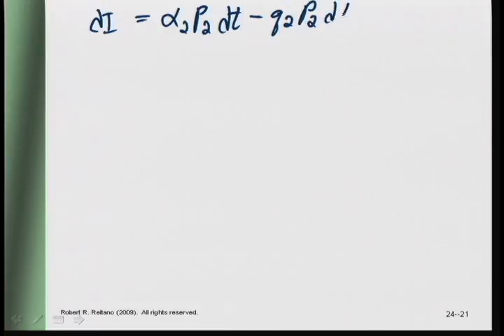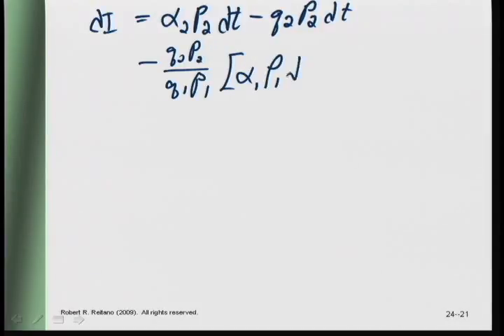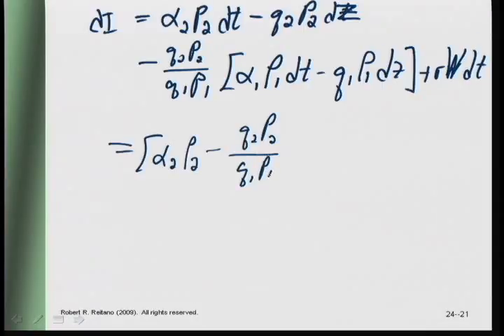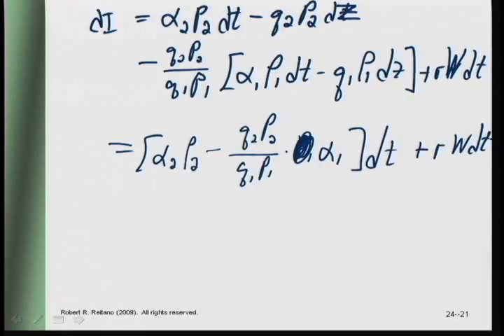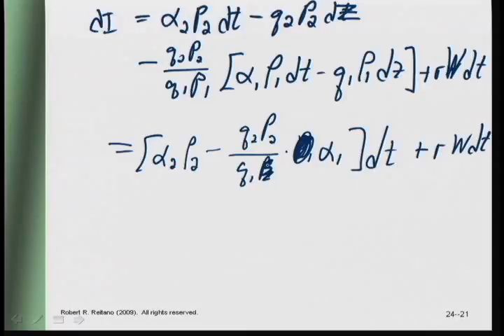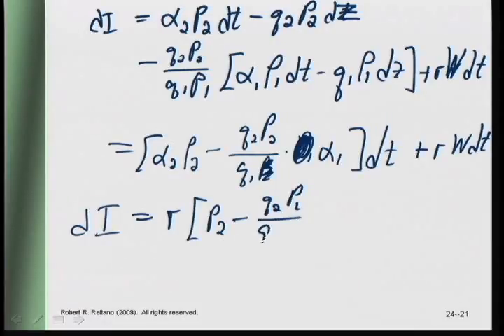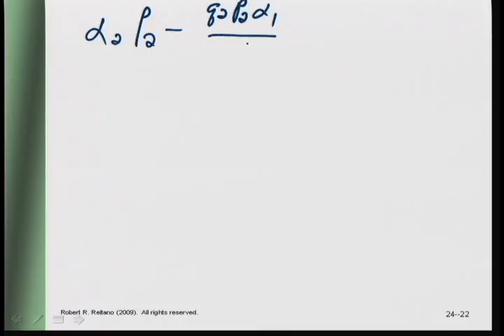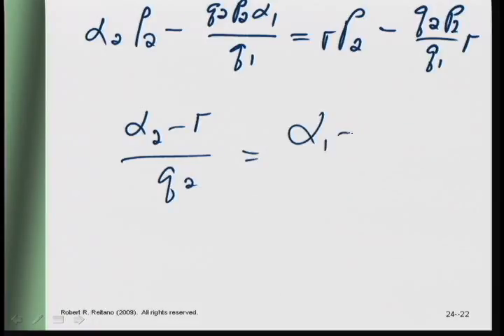24-2 An Equilibrium Equation for Bonds- Part 3